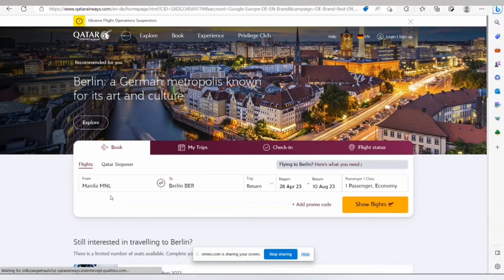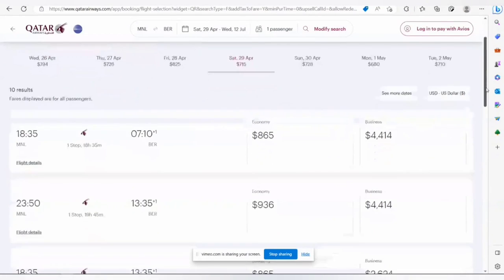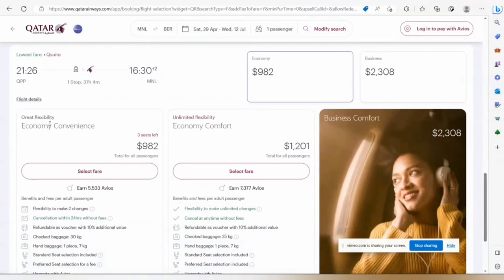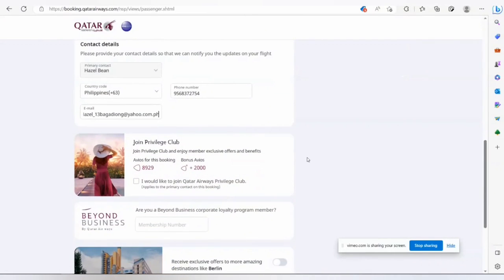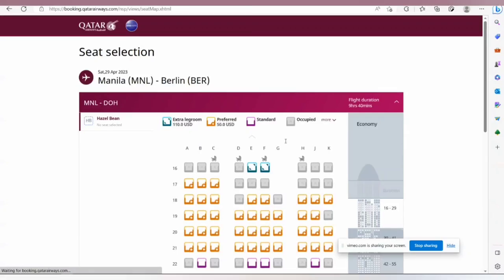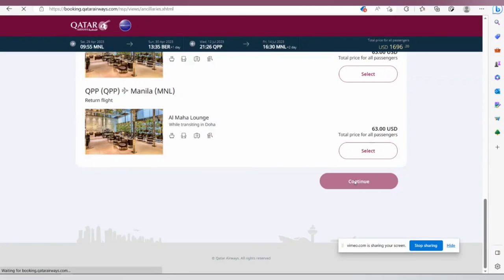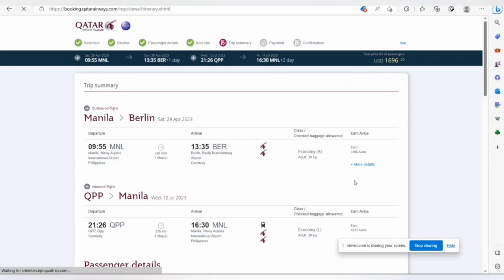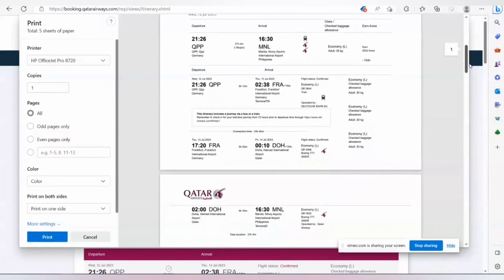How to get Free- Dummy Ticket for Visa application with Qatar Airways!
hello guys! Dummy flight ticket for visa application purposes without paying the full flight fares? Yes, dummy flight tickets are officially accepted for  visa application, that shows the actual details of the flight's journey. You do not need to buy a full flight ticket before applying for your visa. Embassy and consulate officials understand that applicants may not wish to spend a lot of money on a single ticket before they know if they can travel.

NOTE: Dummy Ticket is not acceptable in Immigration purposes for this you need to present valid flight ticket.